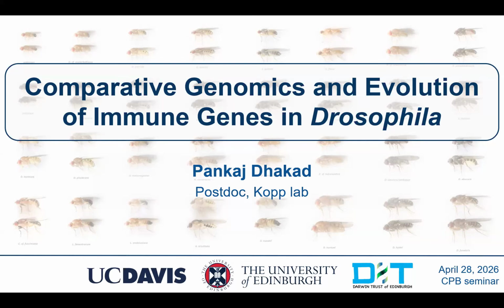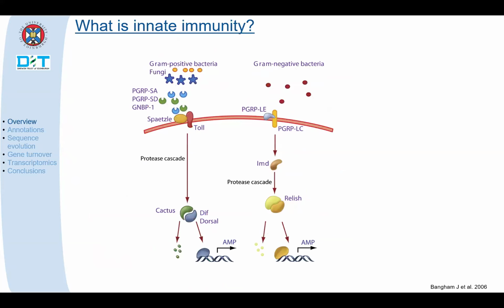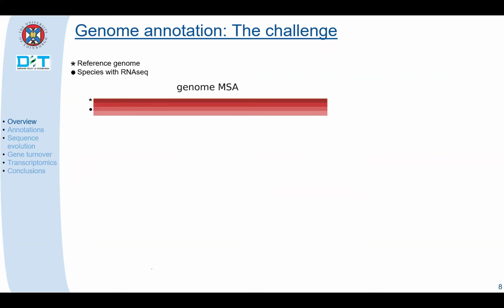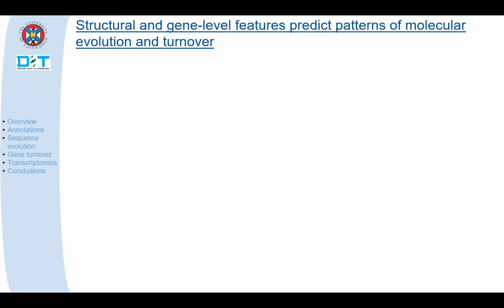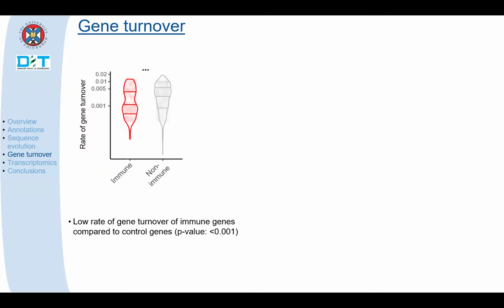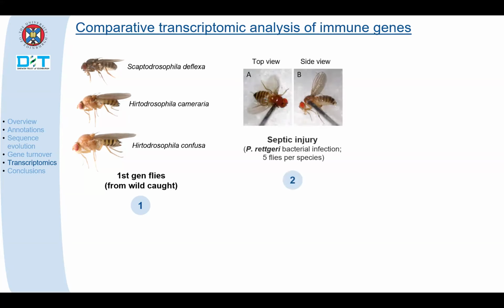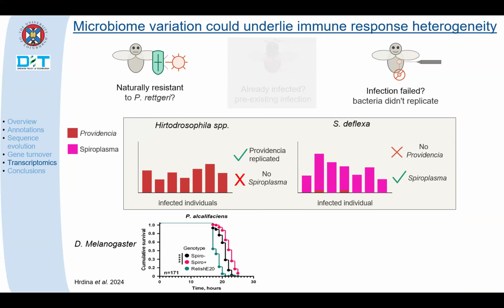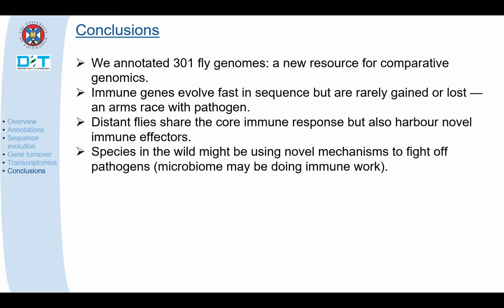CPB Seminar: Pankaj Dhakad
Comparative genomics and evolution of immune genes in Drosophila